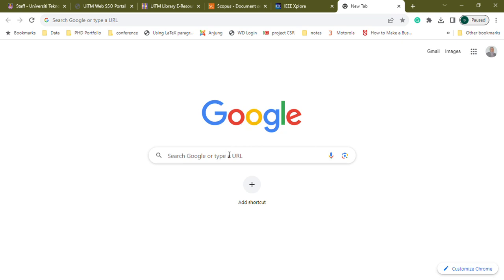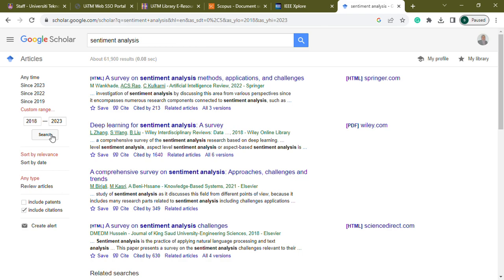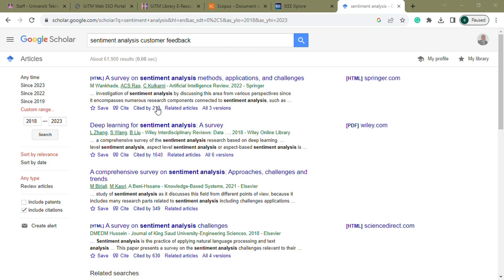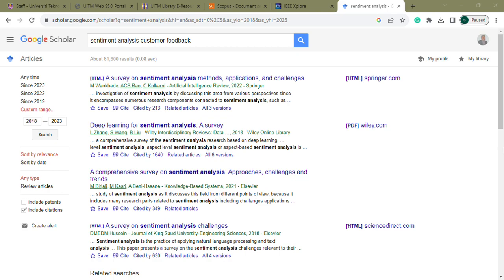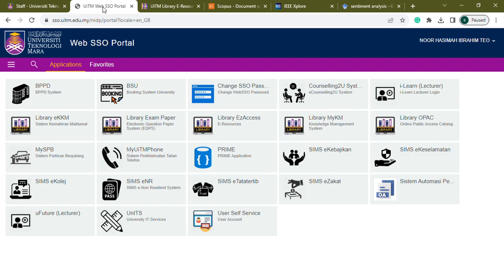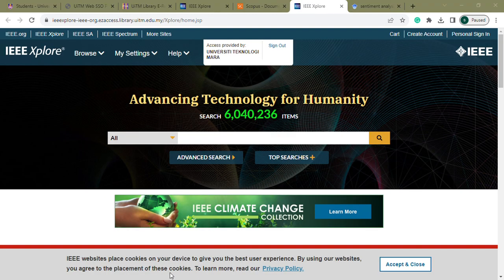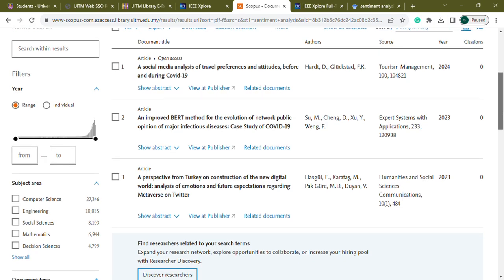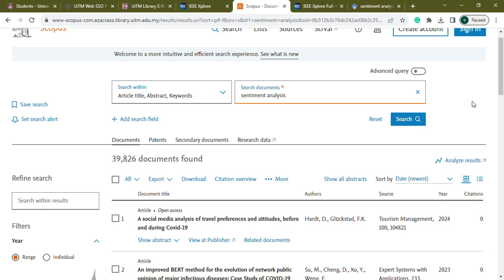Literature Search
Literature Review: Literature Search